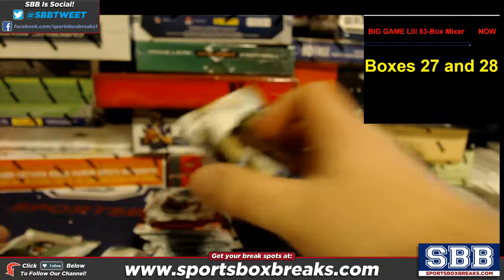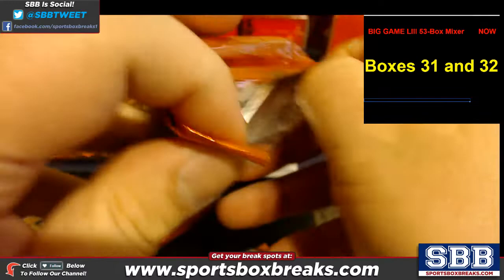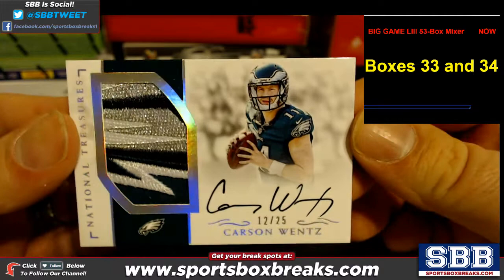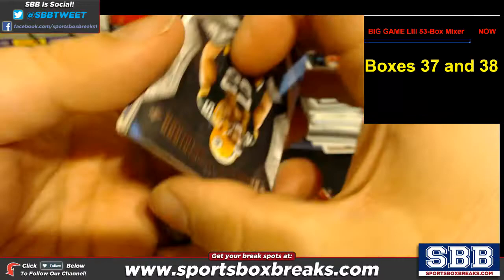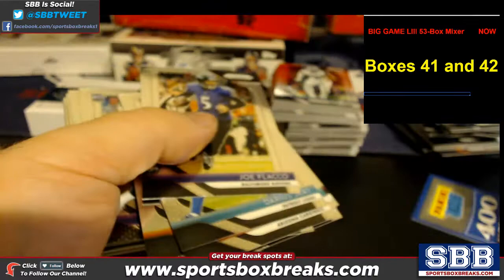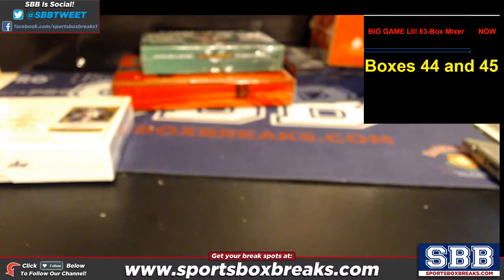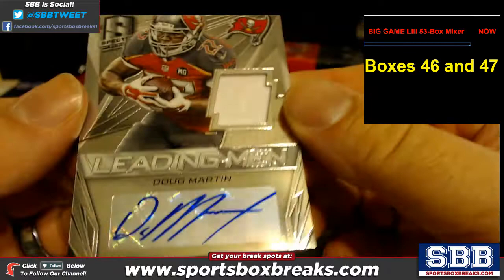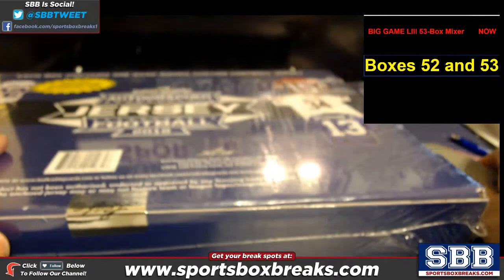Big Game LIII Random Team Football Break 53 Box Mixer PART 2